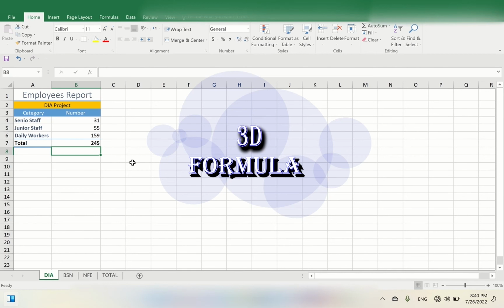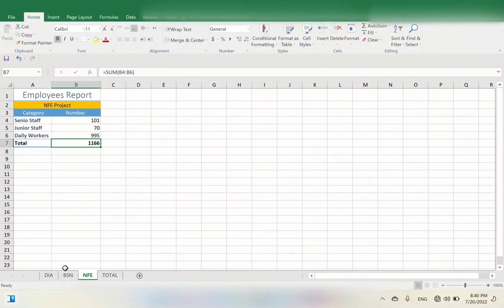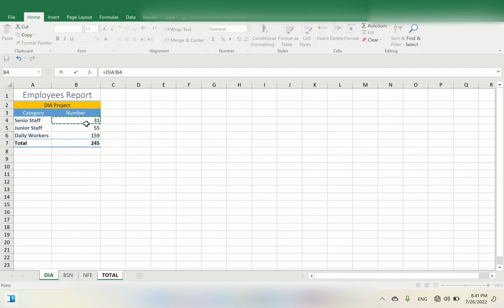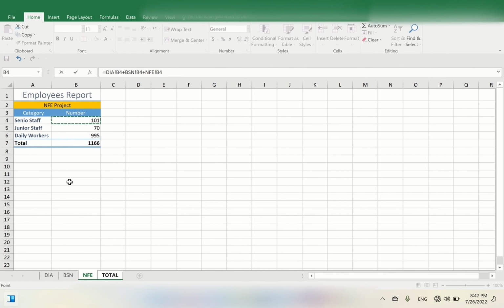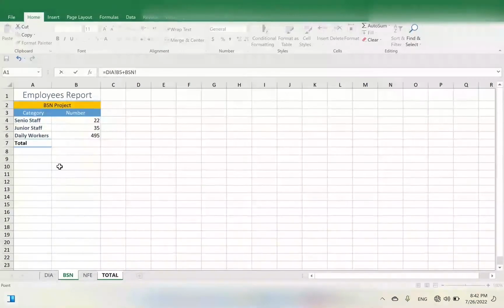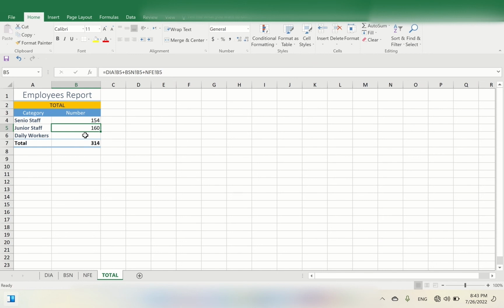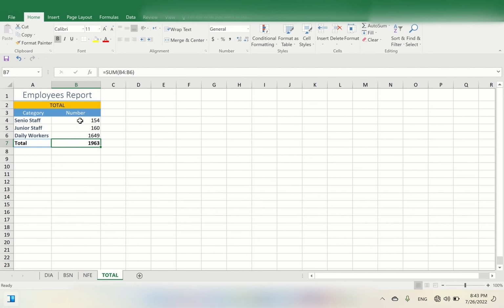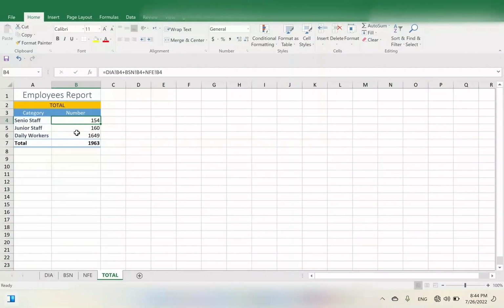Linking different tabs in Excel. The 3D Formula